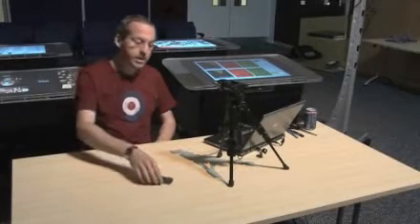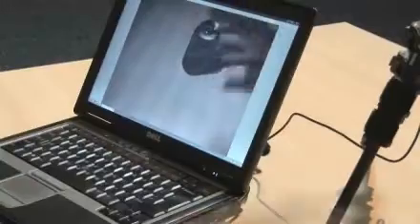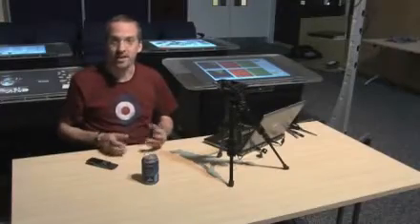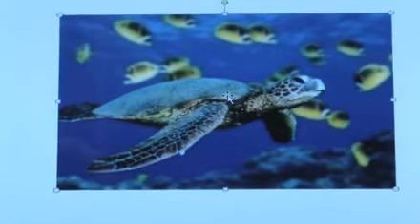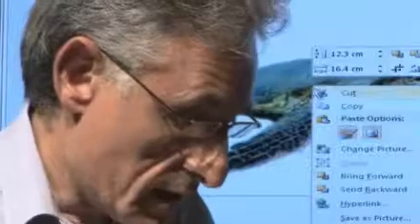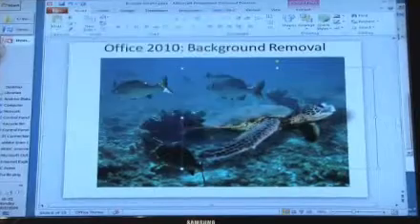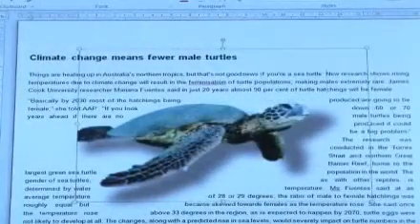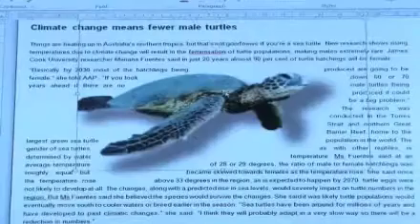Embracing Uncertainty exhibit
Indepth look at the Embracing Uncertainty exhibit on probability theory at the 2010 Royal Society Summer Science Exhibition.